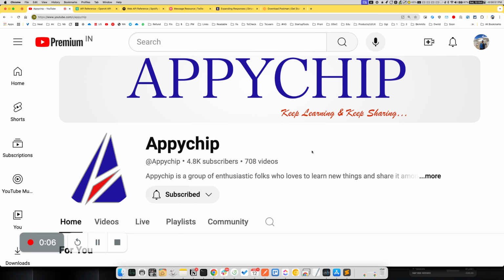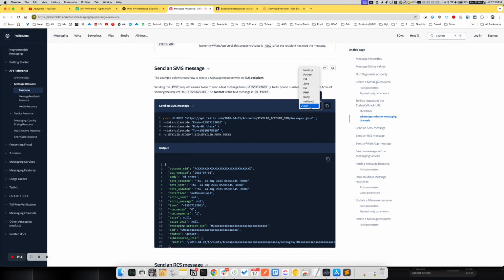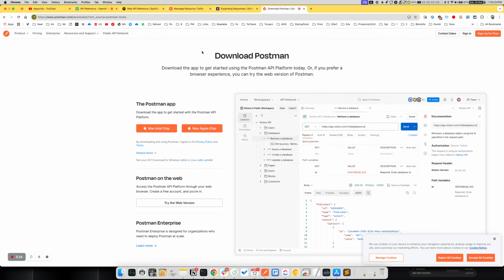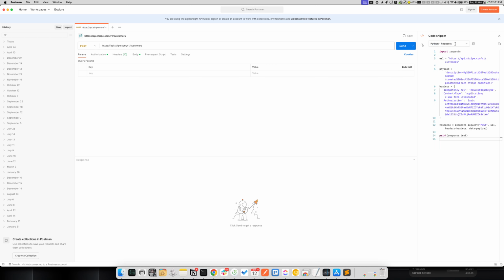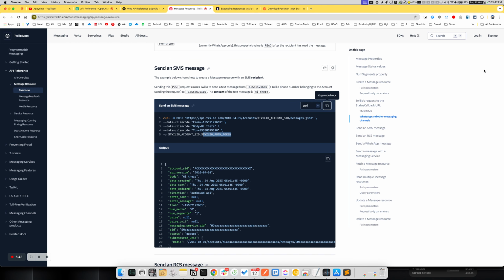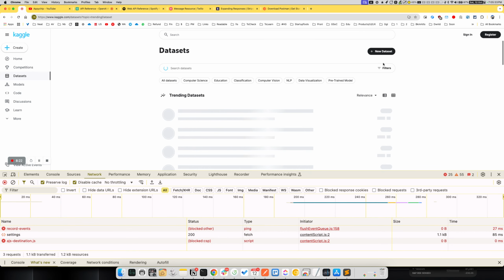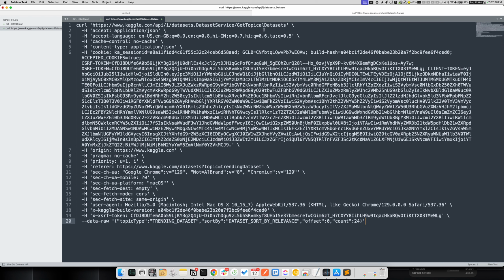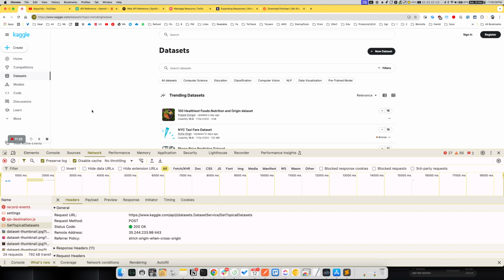🚀 Convert cURL API Calls to Any Programming Language with Postman (Python, NodeJS, Go, Java, JS etc)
In this video, we’ll show you how to effortlessly convert API calls in cURL syntax into any programming language using the powerful Postman API Client! 🌐

List of supported programming languages and libraries:
- C# Csharp - HttpClient & RestSharp
- CURL
- Dart - dio & http
- Go - Native
- HTTP
- Java - OkHttp & Unirest
- JavaScript - Fetch, jQuery & XHR
- Kotlin - Okhttp
- C - libcurl
- NodeJs - Axios, Native, Request & Unirest
- Objective-C - NSURLSession
- OCaml - Cohttp
- PHP - CURL, Guzzle, HTTP_Request2, pecl_http
- PowerShell - RestMethod
- Python - http.client &Requests
- R - httr & RCurl
- Ruby - Net::HTTP
- Rust - reqwest
- Shell - Httpie & wget
- Swift - URLSession

📌 What You’ll Learn:

 1. Setting up and importing a cURL request into Postman.
 2. Converting cURL commands into popular programming languages like Python, JavaScript, Ruby, PHP, and more.
 3. Exporting code snippets directly from Postman to use in your integrated development environment.

No more manually converting API calls — let Postman do the heavy lifting for you!